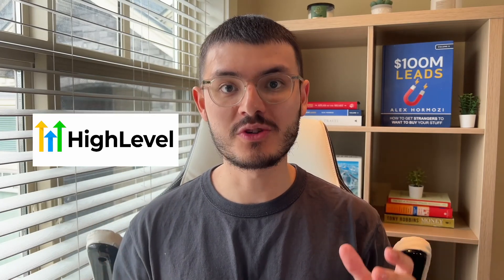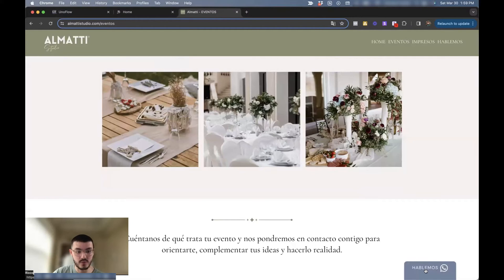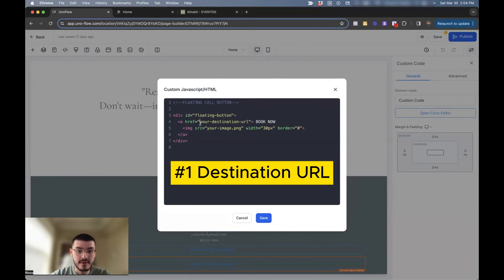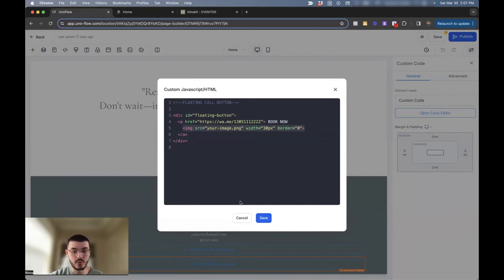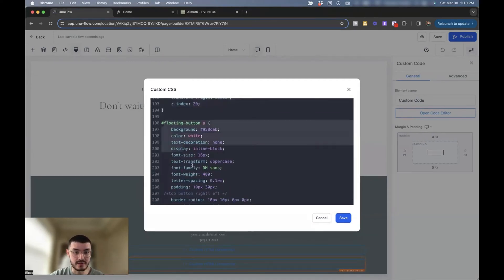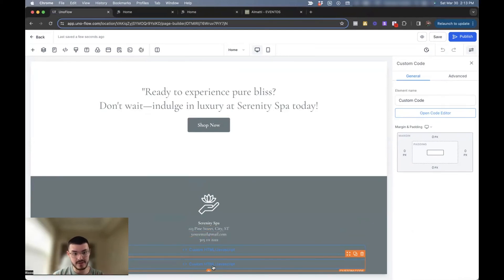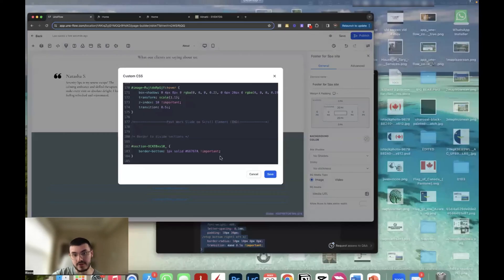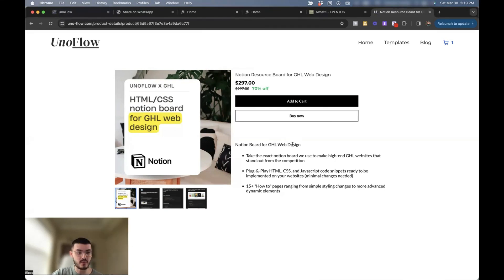How my GoHighLevel websites get more clients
On this video I show you what I add to my GoHighLevel websites to increase conversions, and help turn more visitors into clients.